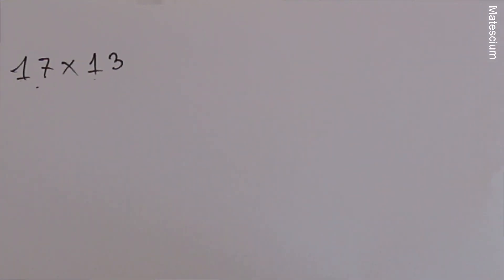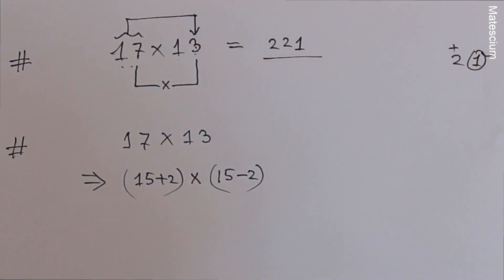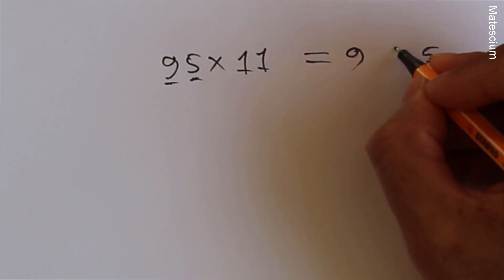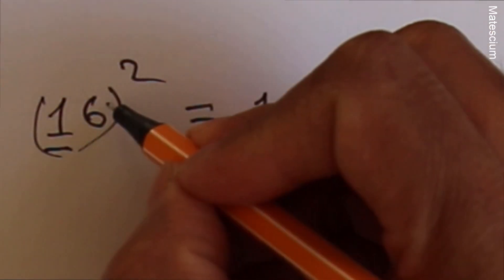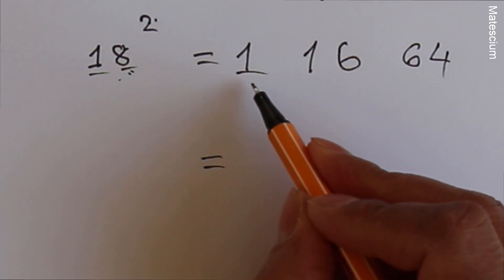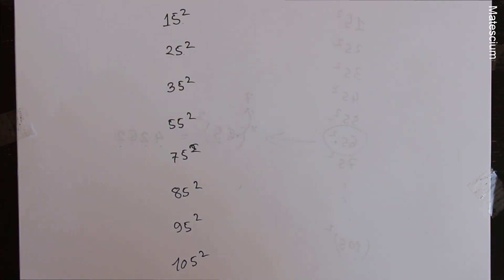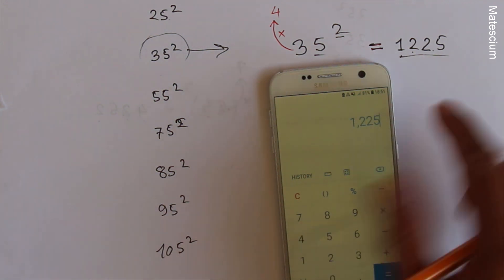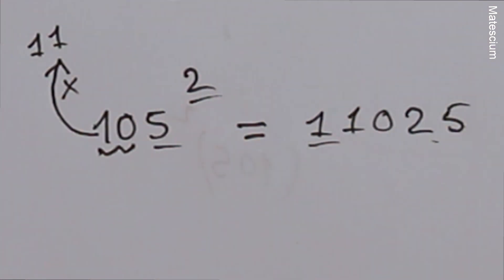5 Math Tricks that you may hardly seen before.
This video is about to show you 5 Math Tricks that you may hardly seen before. The purpose of this educational video is to grow your interest in mathematics. Mathematics is not a hard subject if you know the right math tricks. Hope you enjoy this math video.
Timeline:
00:00 1st math trick
00:53 2nd math trick
01:59 3'rd math trick
03:14 4'th math trick
05:41 5'th math tricks
08:17 Thank you.